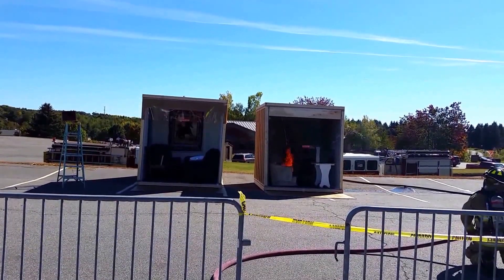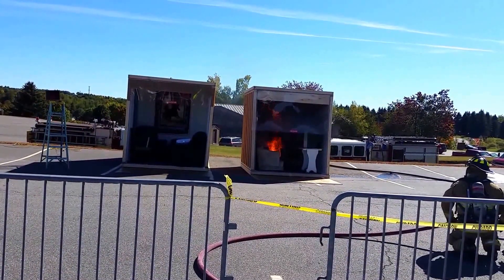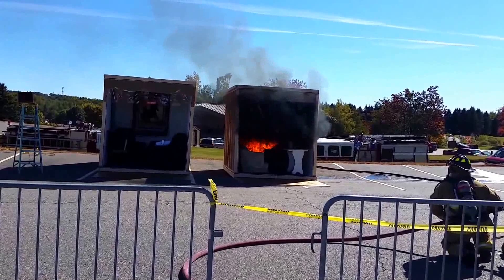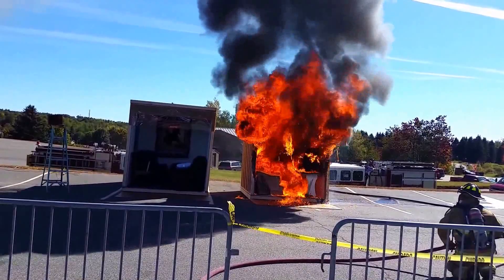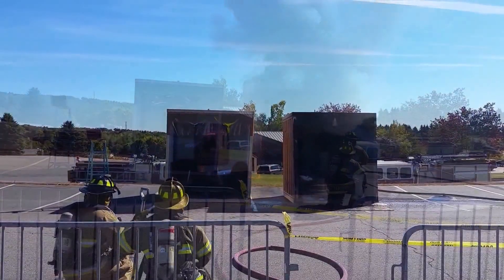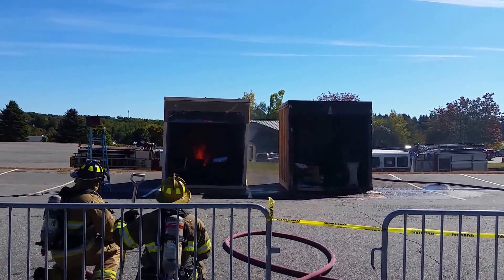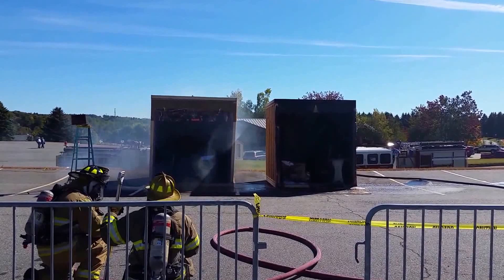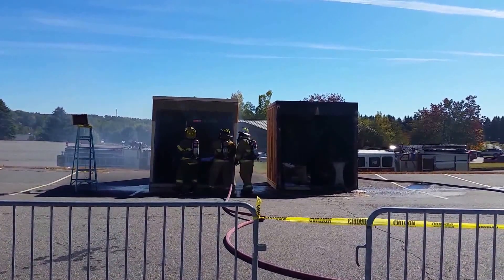Demonstration captures speed of today's home fires & power of sprinklers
The Maine Fire Sprinkler Coalition hosted a demonstration on October 8, 2015, in Augusta to showcase the fierceness of today's fire and the impact home fire sprinklers have in rapidly responding to fire. Maine State Fire Marshal Joe Thomas narrates the demonstration.

For more information on home fire sprinklers and the coalition,